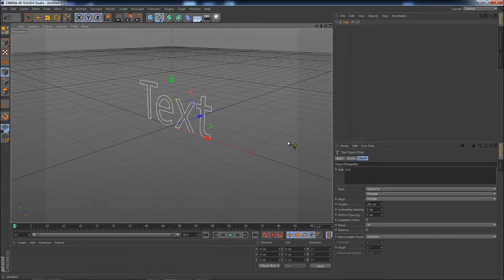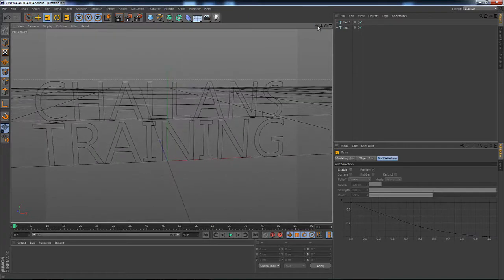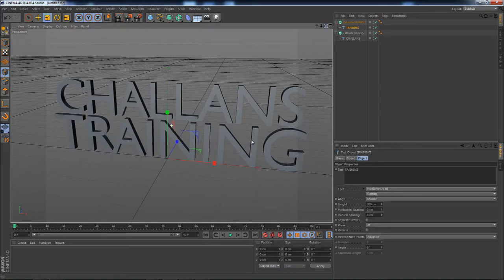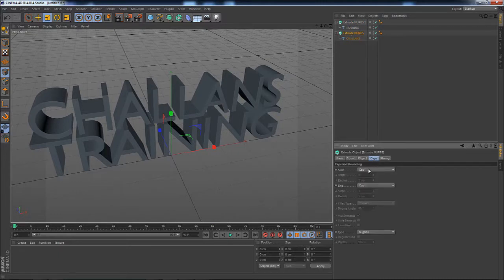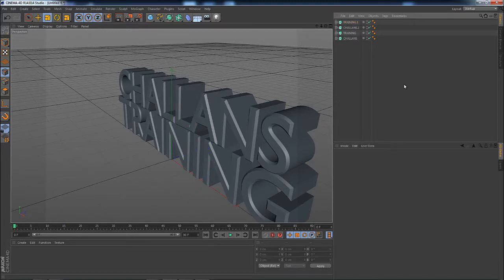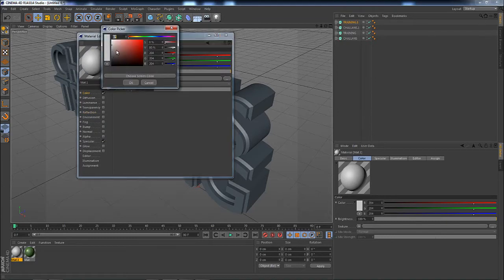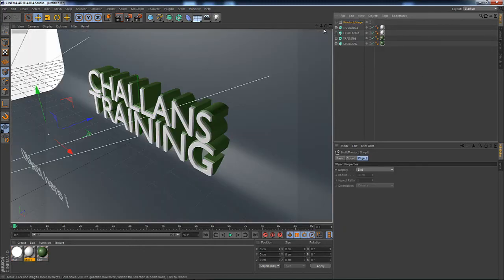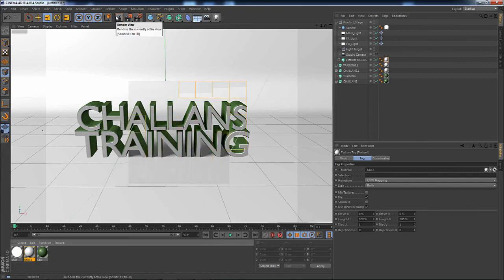Cinema 4D Simple 3D Text Tutorial.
A short tutorial covering the very basics of creating 3D text within Cinema 4D.